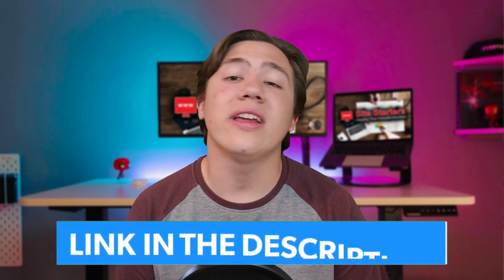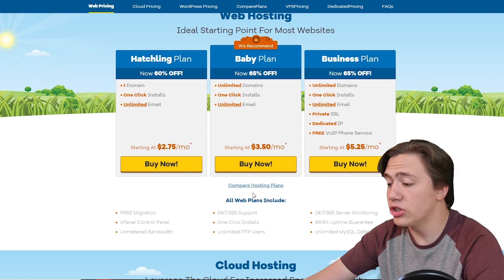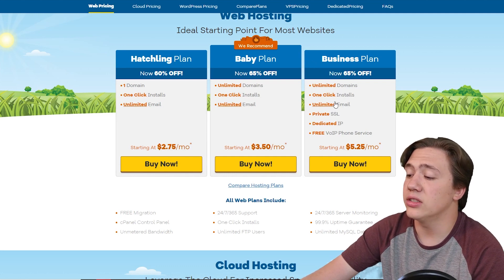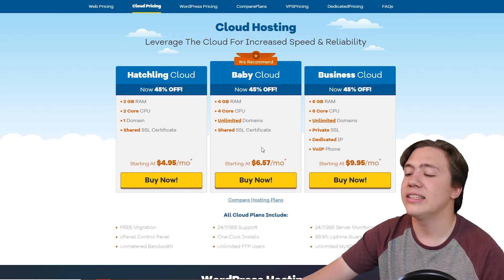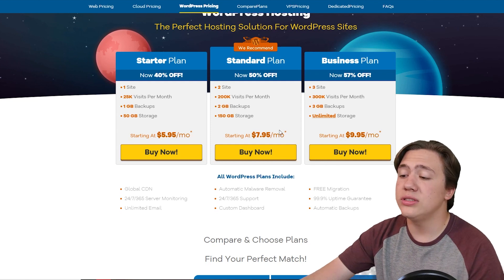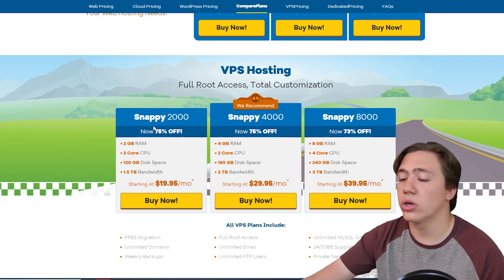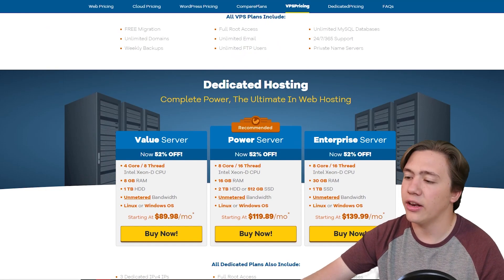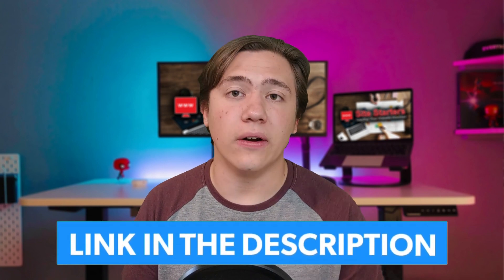👉 HostGator Plans & Pricing Explained ✅ Which Hosting Plan To Choose?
HostGator Plans and Pricing - Let's explain the HostGator shared hosting plans. HostGator is offering 3 main web hosting packages; Hatchling, Baby, and Business plans.
---Timestamps---
00:00 Intro
00:48 Checking out Web hosting plans
02:10 Checking out Cloud hosting plans
02:52 Checking out Wordpress Plans
03:33 Checking out VPS hosting plans
04:20 Checking out Dedicated hosting plans
04:52 Outro

HostGator Plans & Pricing Explained: Which Hosting Plan To Choose? Transcript:
Hello everyone Carson here. And in today's video, I'm going to be covering all of host gators hosting plans in this video and kind of taking you through a rundown of what to expect and what plans to go with that they have a lot of different plans and I mean a lot, but we're going to be running through them in today's video. So let's get started.

 And also, of course, if you want to check out Hostgator for yourself, I've got a link right down in the description where you can get special discounts if you decide to pick up one of their plans. But now let's get into the video. Now as you can see here I am right on their complete list of web hosting plans. And there's not a lot of them, but we're going to be running through all of them starting off from the cheapest. Now the cheapest web hosting plan they have is the hatchling plan. The Hatchling Plan starts at 275 per month with one domain name one click installs and unlimited emails.

It also of course, comes with free migration, cPanel control, unmetered bandwidth, 24 seven support one click installs unlimited FTP users server monitoring uptime guarantee and an unlimited my SQL database. So it's very, very good. It's a very great plan. Now all of those plans come with that as you can see right there, we're moving on to the Baby Plan. It's 350 a month with unlimited domains, one click installs and unlimited emails. Now that's actually really nice because if just for like, you know, a buck extra less than a buck extra, you can get unlimited domains. So if you're looking to host a lot of different websites, on your web hosting, you can do that just by upgrading.

 Moving on though they also have the business plan which is 525 per month with unlimited domains, one click installs, unlimited email, private SSL, a dedicated IP and a free voice over internet phone service, which is really fantastic for any you know, web business you want to start. If you get that VoIP phone service that's really good so you can communicate with your customers without giving them your phone address. Moving on to cloud hosting, though, they have the hatchling cloud with two gigs of RAM, two core CPU, one domain and a shared SSL certificate starting at 495 per month.

They also have the baby cloud with four gigs RAM, four core CPUs, unlimited domains and a shared SSL certificates at 657 per month, which is very, very reasonable. Next up, they have the business cloud with six gigs RAM, six core CPU, unlimited domains, private SSL, a dedicated IP and a voice over IP phone, which is only 995 per month. It's very, very well priced. Now next up they have WordPress hosting, which is very good for WordPress websites. At the starter plan which is 595 per month, they let you have one site 25k visits per month, one gig backups and 50 gigs storage.

On the next plan up they have two sides 200k visits per month, which is quite the jump two gigs of backups and 150 gigs storage for 795. Next up on their next plan they have three sites 300k visits per month, three gigs backups and unlimited storage which is only 995 per month, which is honestly great. All you have to do is you know buy that and then you get unlimited storage on your WordPress plans, except though they have VPS hosting and this is where it starts to jump into the more expensive categories. If you get the snappy 2000 you get two gigs of RAM, two cores CPU 128 gigs of disk space and 1.5 terabytes of bandwidth which is only 1995 per month.

Please give my video HostGator Plans & Pricing Explained: Which Hosting Plan To Choose?  a big thumbs up.